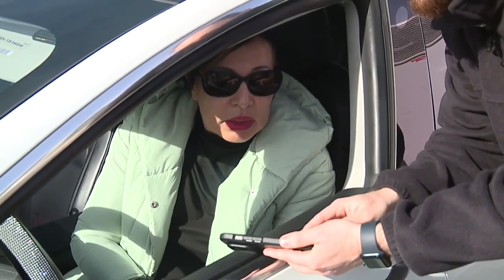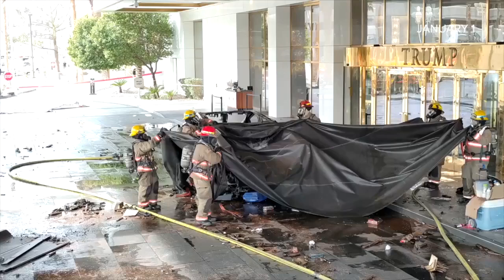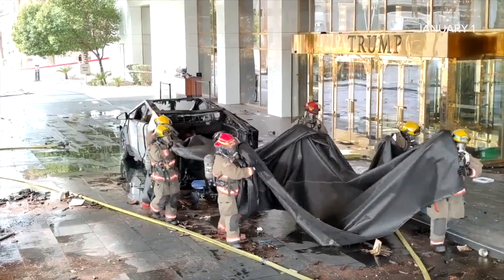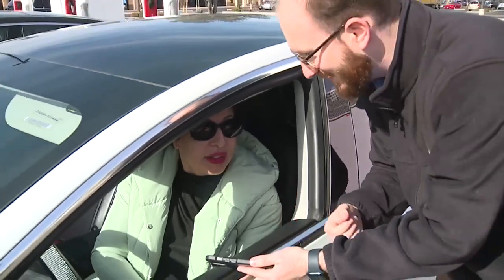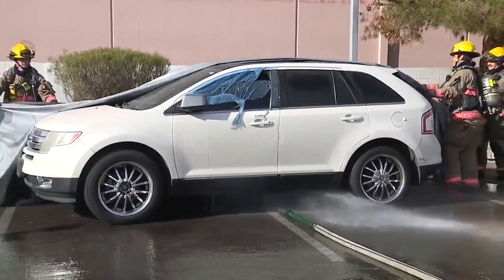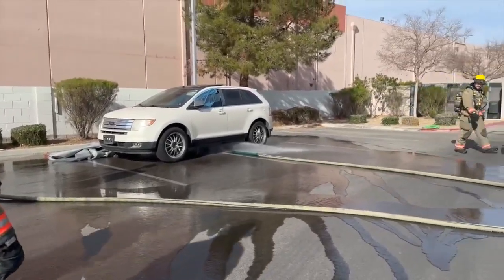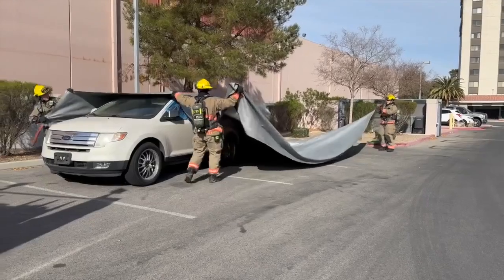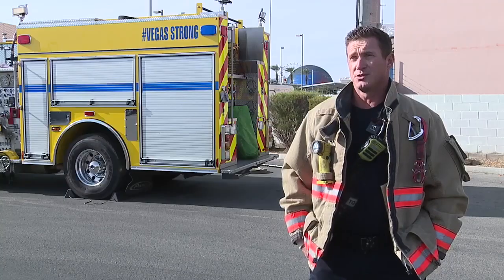CCFD gives inside look at how they respond to electric vehicle fires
We're continuing to learn more about the deadly Tesla Cybertruck explosion in front of the Trump International Hotel on the Las Vegas Strip on New Year's Day, including more about what tools fire crews used when responding to the blast scene.